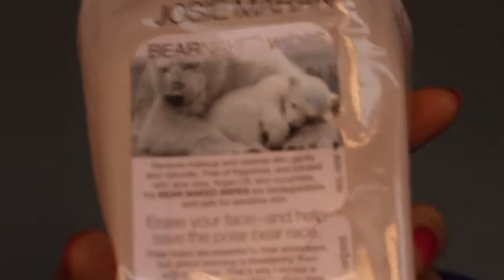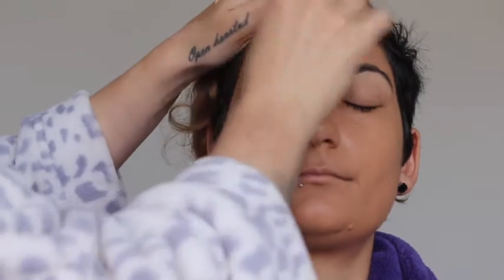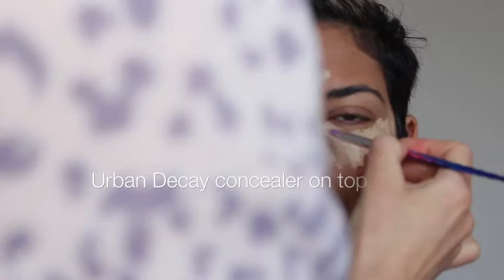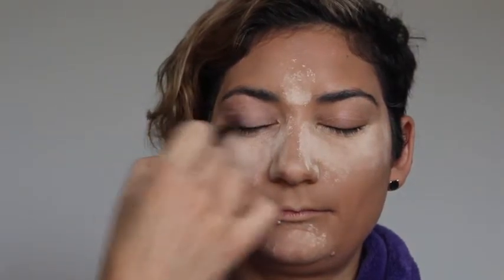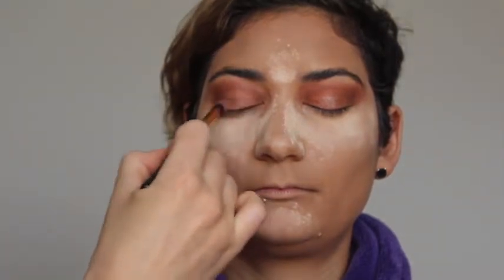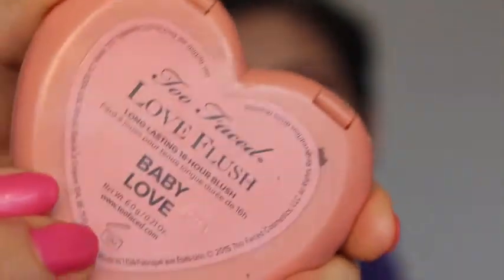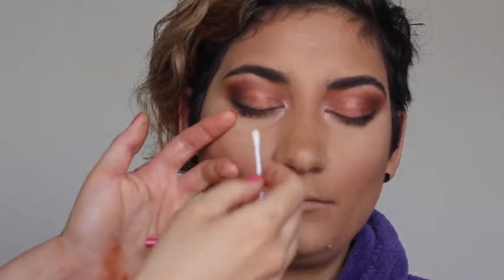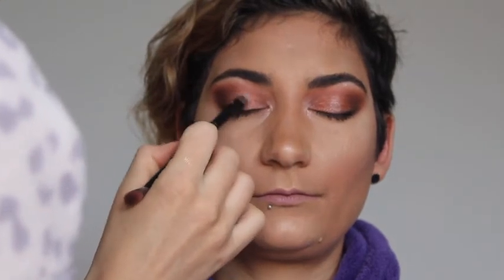Bronze Glam On Client | Cruelty Free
Hi!